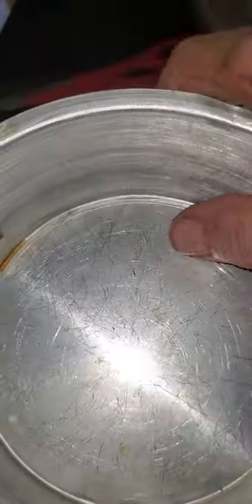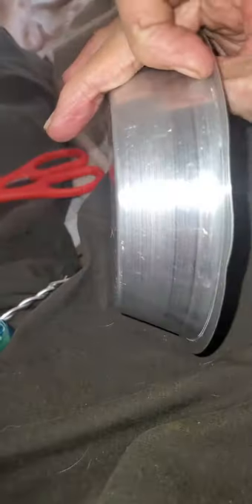ya don't need a weatherman to know which way the wind blows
you need a weather balloon 🎈